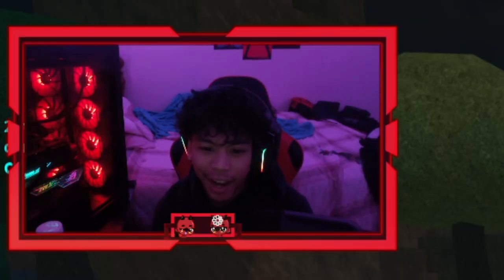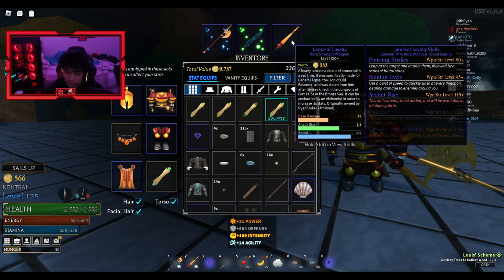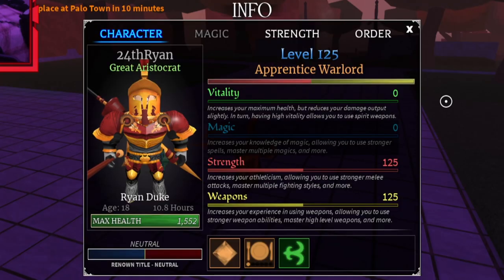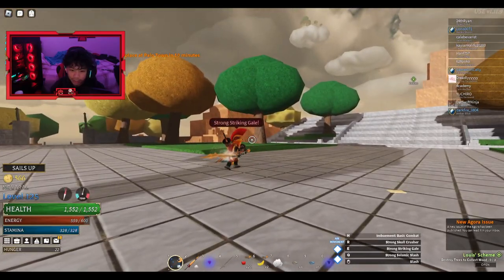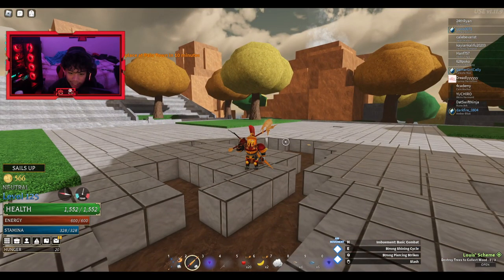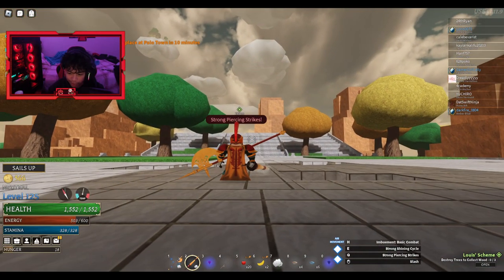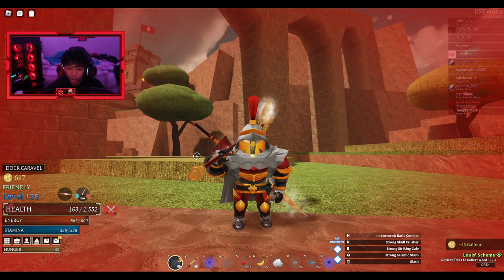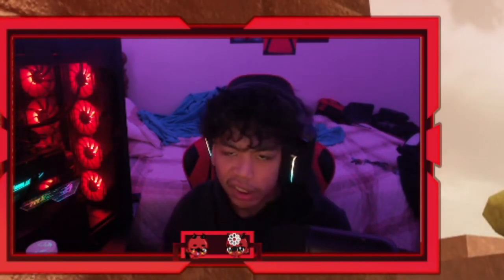Arcane Odyssey | GENERAL ARGOS FULL SET | WEAPONS + ARMORS | SHOWCASE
Check out my Arcane Odyssey character showcase featuring the general Argos full set! This set includes weapons and armor, and is perfect for any Warlords BUILD!!!

In this showcase, you'll get a look at all of the different weapons and armor in the Argos set, as well as a look at how they're used in the game. Whether you're a fan or not, I think you'll find this showcase interesting!